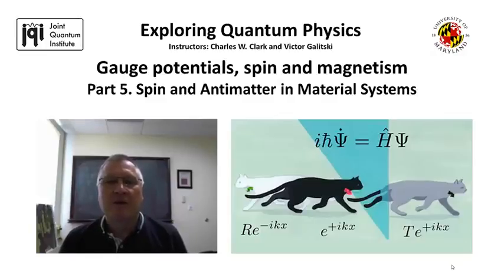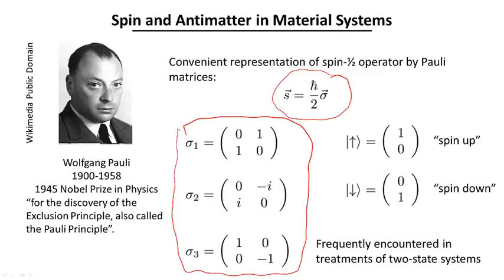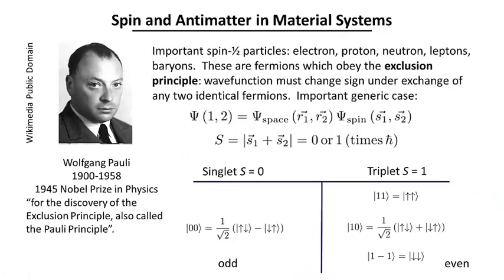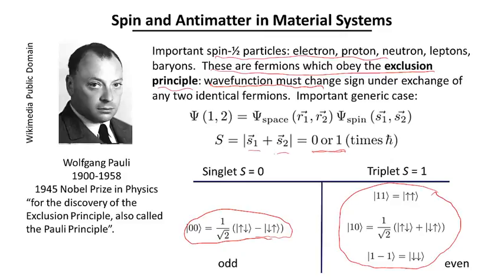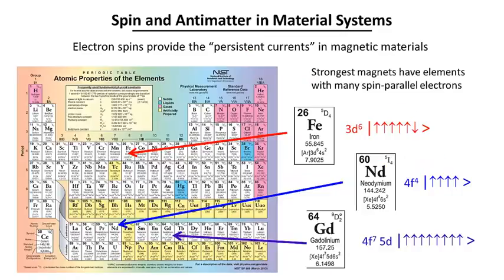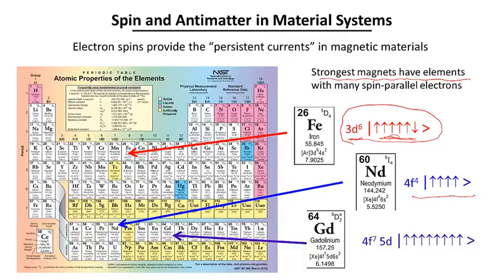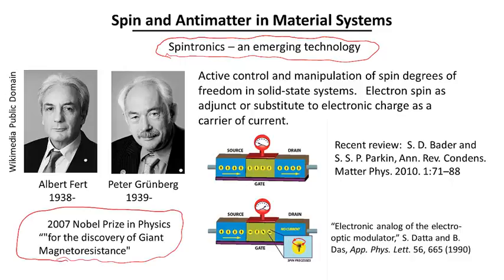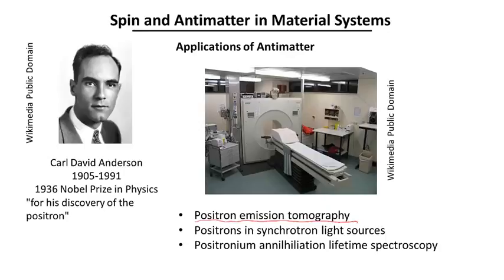05 Part V Spin and Antimatter in Material Systems